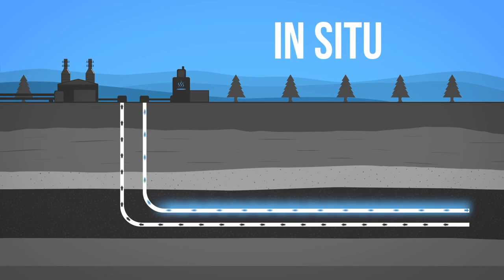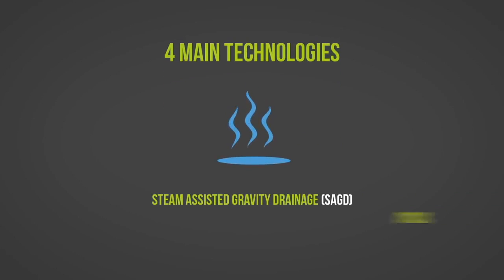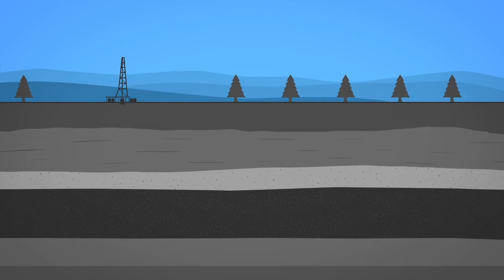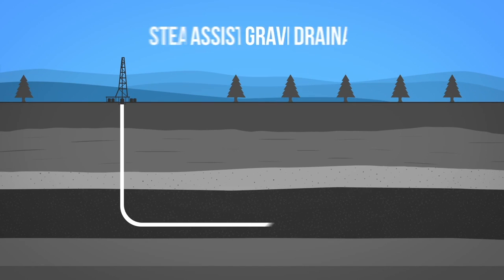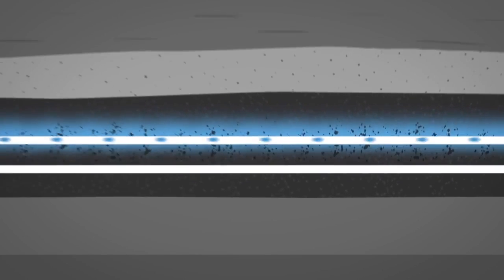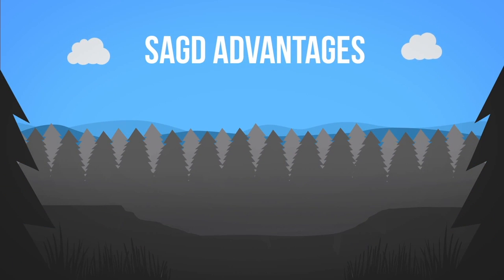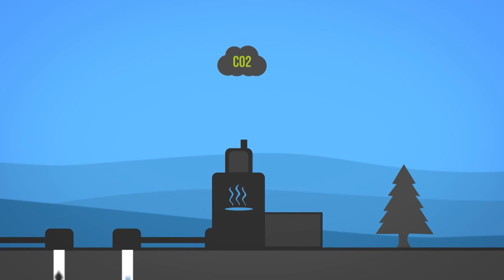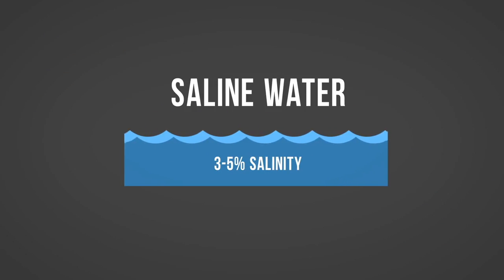IN SITU OIL SANDS PRODUCTION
In Situ refers to methods of oil sands production that use drilling and steam to produce bitumen. The most common in situ method is called Steam Assisted Gravity Drainage (SAGD)